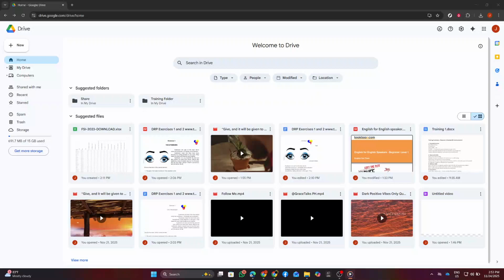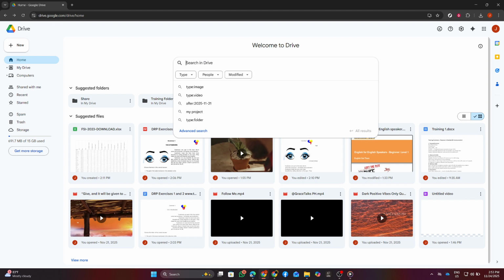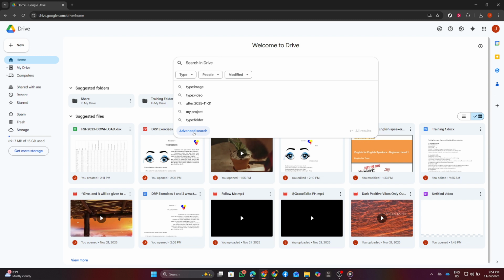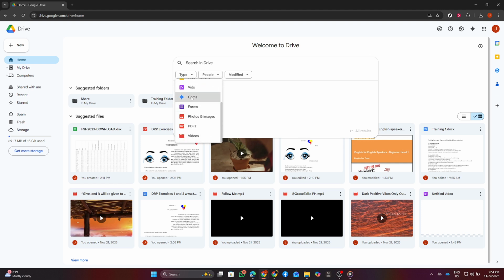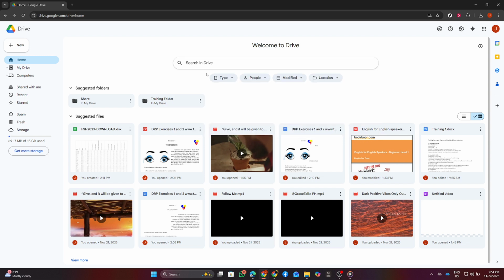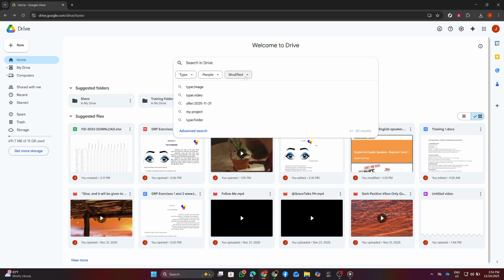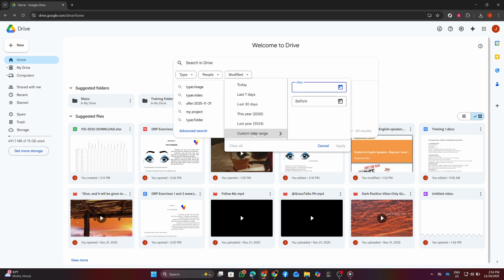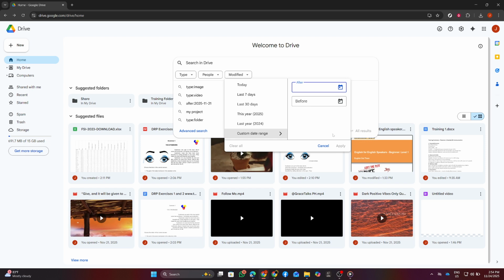How to Effectively Search for Files and Folders in Google Drive [FULL GUIDE]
In todays video we cover How to Effectively Search for Files and Folders in Google Drive